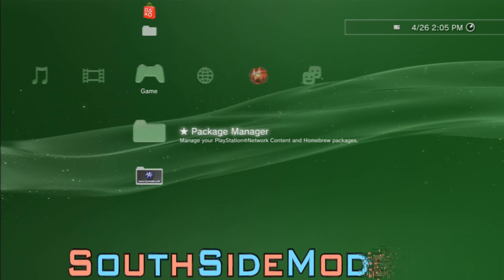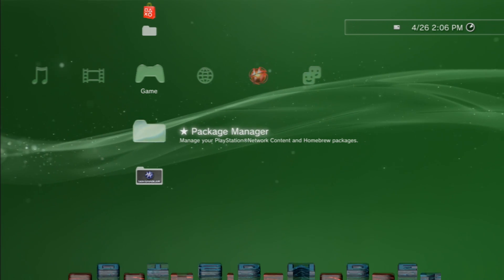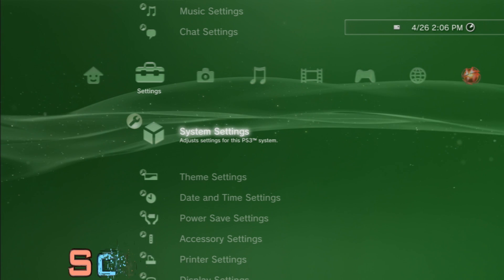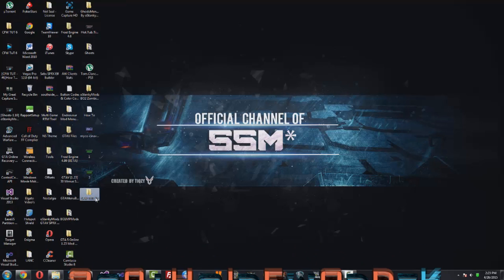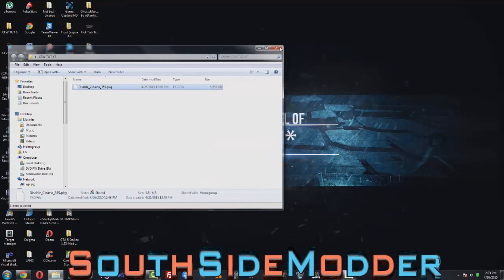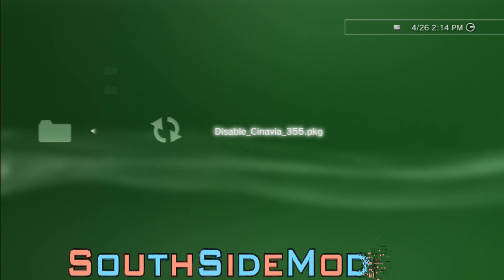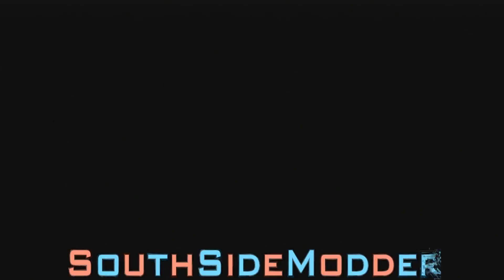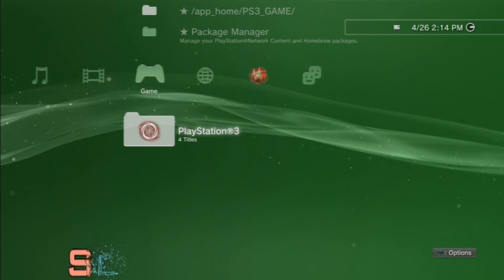[CFW/TUT/EP.7] How To Disable Cinavia Movie Errors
●▬▬▬▬▬▬▬ {SSM*} ▬▬▬▬▬▬▬●

➊➌➌➐☛SONY, Activision, Treyarch, Sledge Hammer Games, Infinity Ward & RockStar☚➊➌➌➐